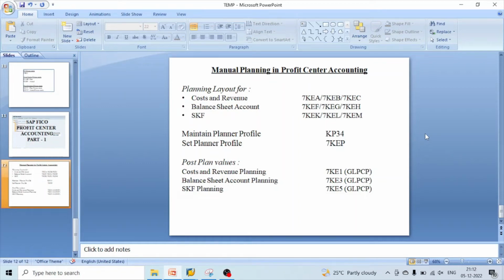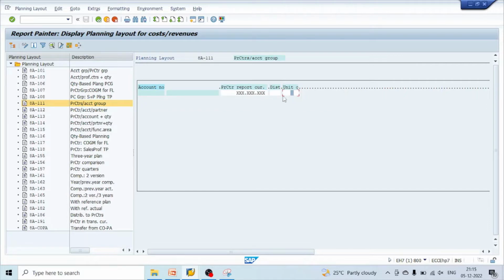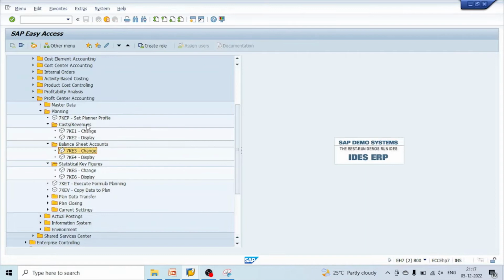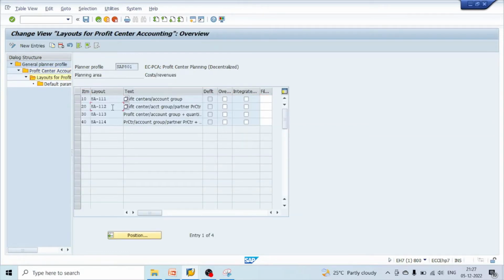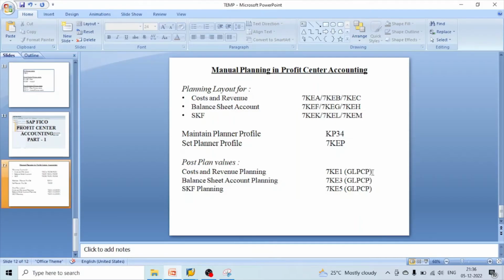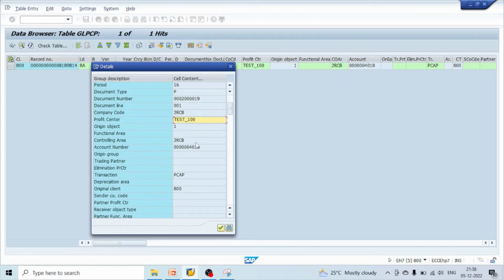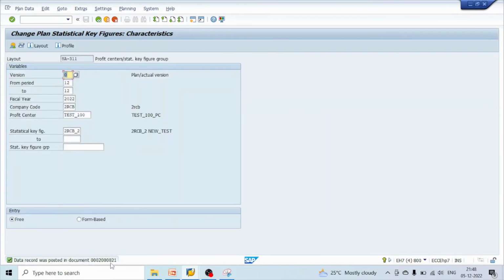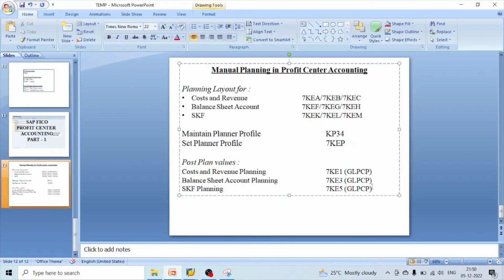SAP PROFIT CENTRE ACCOUNTING PART 2 | SAP CO | CONTROLING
SAP FICO PROFIT CENTER ACCOUNTING PART 2